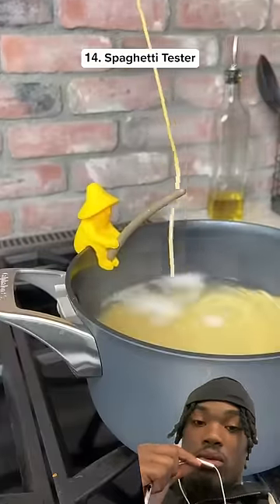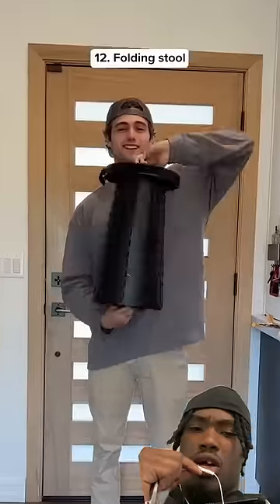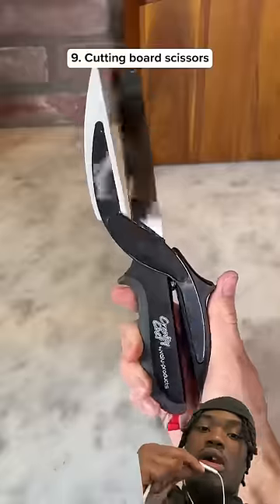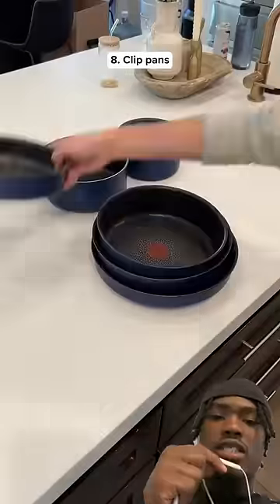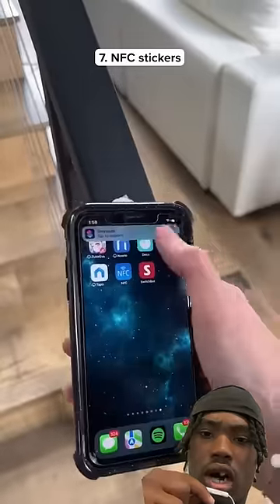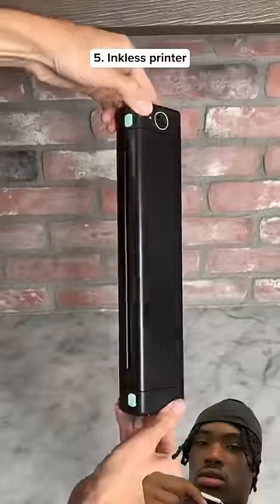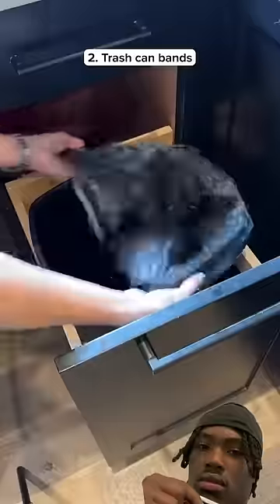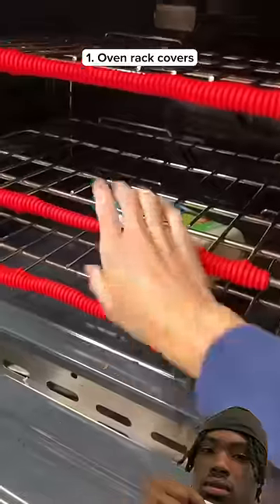15 GENIUS AMAZON FINDS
ADVENTURE CHANNEL:  @yooniesadventures